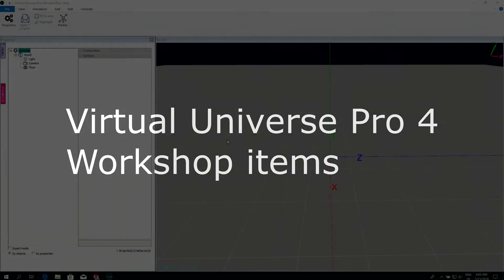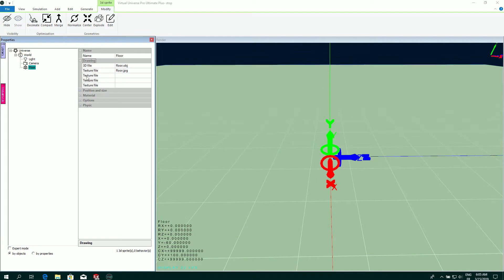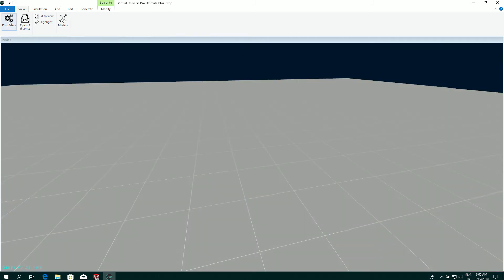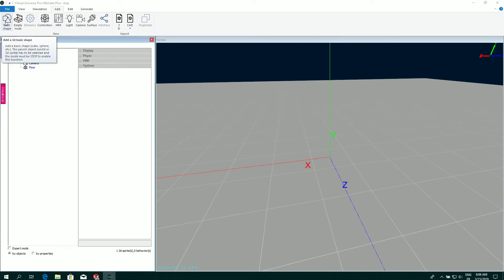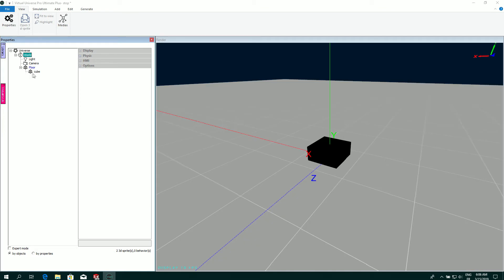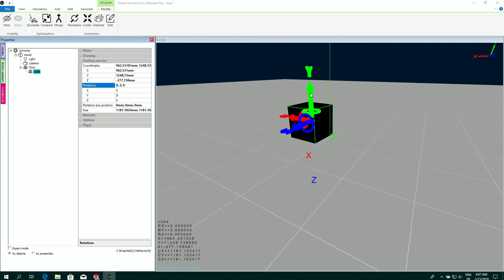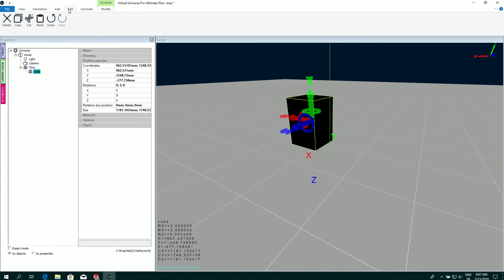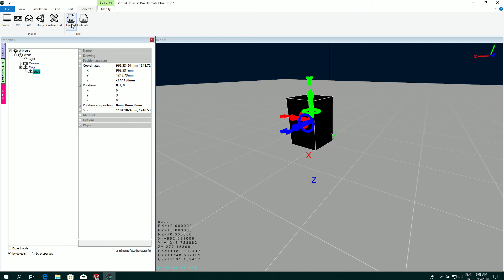Virtual commissioning: Virtual Universe Pro 4: Discover the main workshop items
Some explanations regarding the main workshop items.